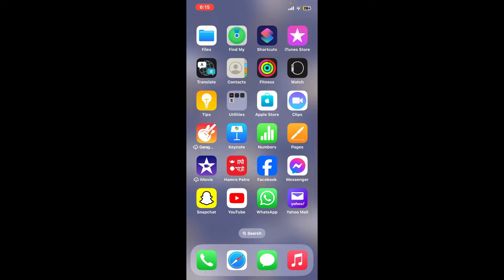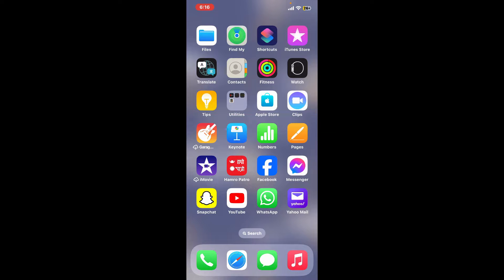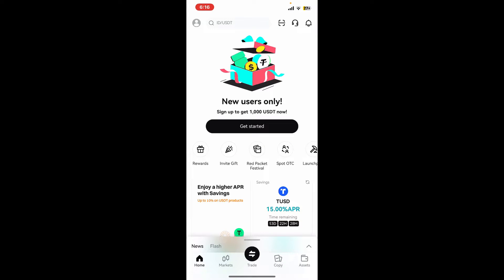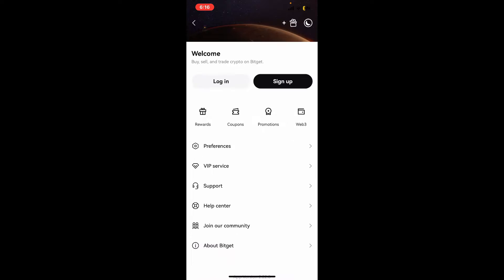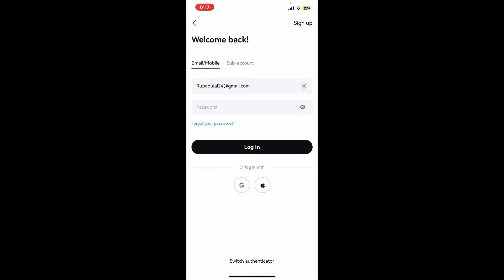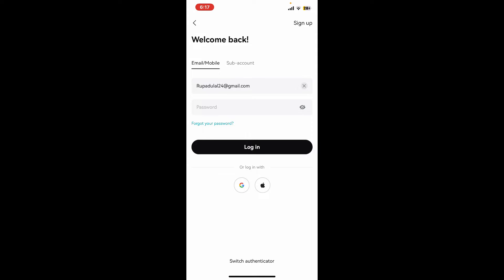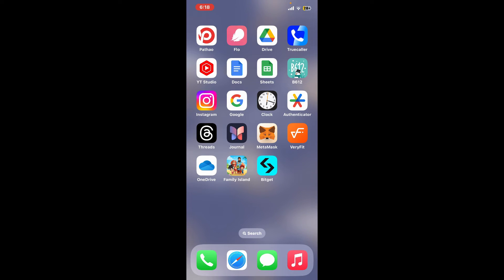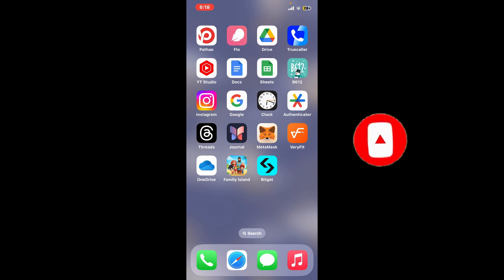How to Login Account to Bitget Wallet Application 2024? Sign in Account to Bitget Wallet App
Unlock the full potential of your crypto trading journey with our step-by-step tutorial on how to login account to Bitget Wallet Application. Whether you're a beginner or seasoned trader, we'll guide you through the login process, ensuring a secure and efficient entry to the Bitget platform.
Watch now to gain access to advanced trading features and elevate your cryptocurrency trading experience on Bitget. Don't miss out – sign in with confidence and take control of your investments on Bitget!